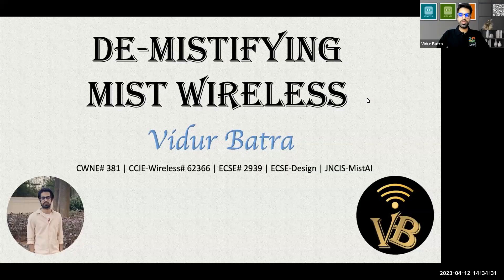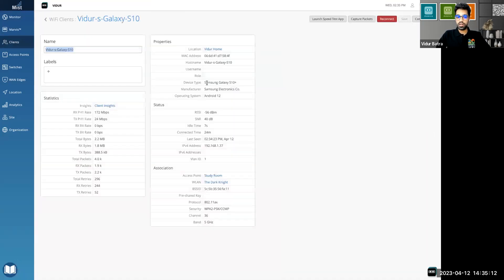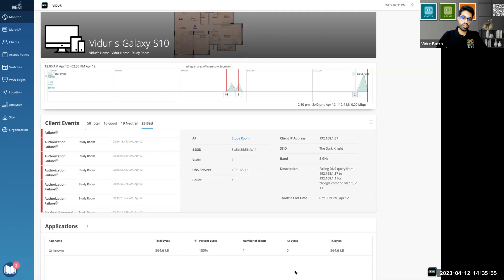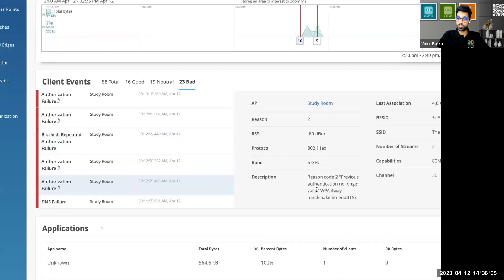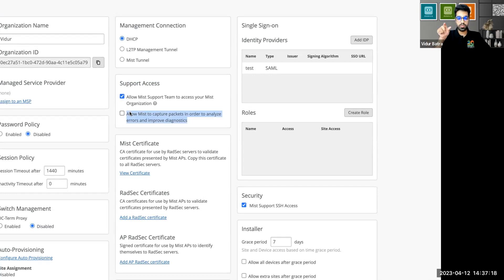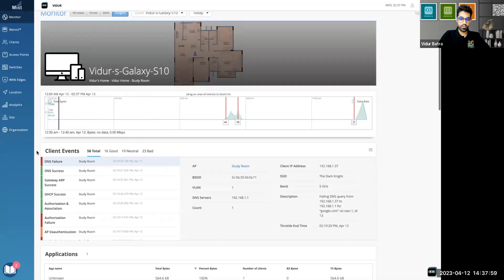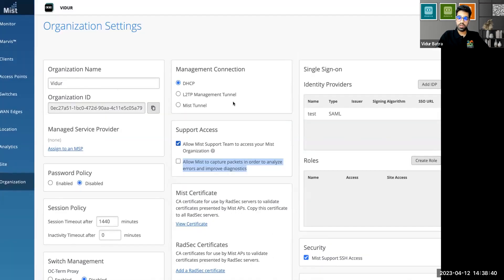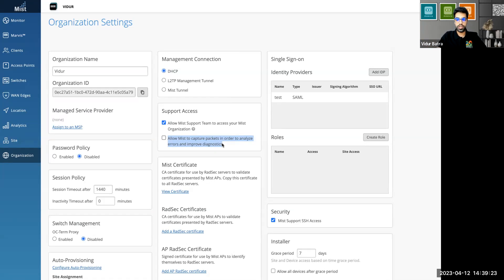Mist Wireless - How to Disable "Dynamic Packet Captures" in the Dashboard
Wireless packet captures are helpful when trying to dissect and dig down into the root cause of any wireless issue between a client and AP.  You can determine if packets being sent are actually reaching their destination as well as identify if packets are corrupted.

Dynamic Packet Captures are automatically saved and available for you to download in the Clients Events section of your Insights page.  Events with a dynamic packet capture available are indicated by a paperclip icon next to the Client Event name.  Click on that event and a Download Packet Capture button will be available in the Events Details section.